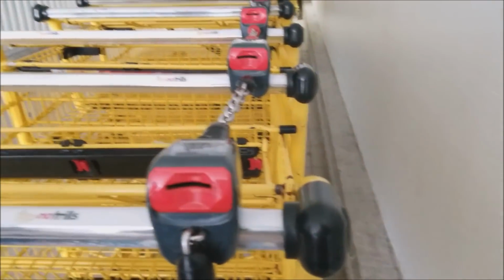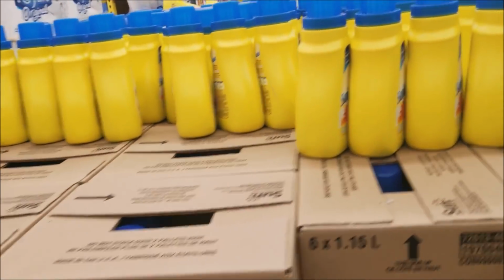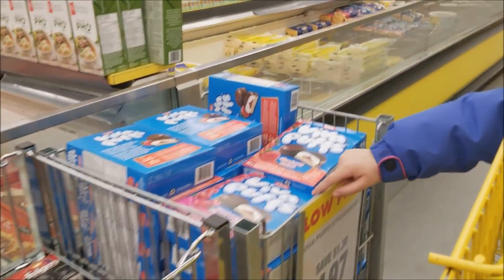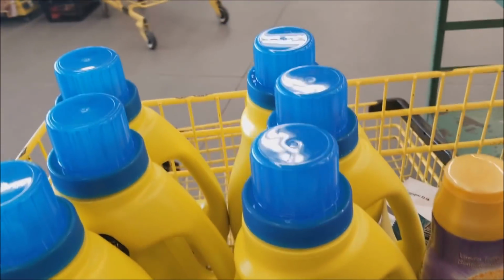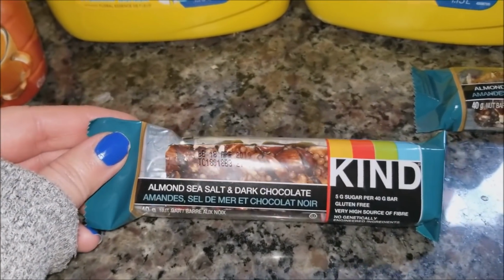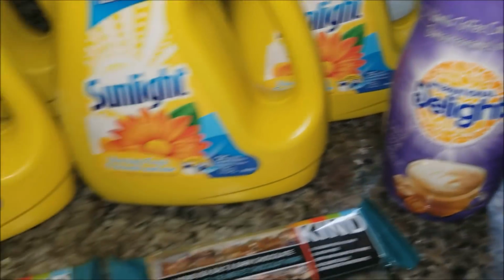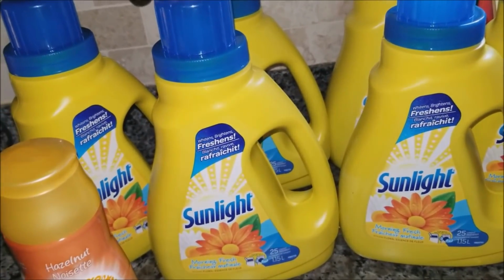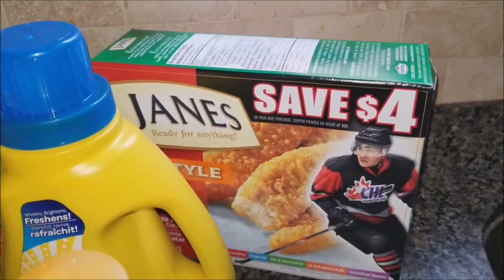WATCH for FREE STUFF & ALMOST FREE! VLOG | START THE CAR DEALS!!! | EXTREME COUPONING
Want to get paid for shopping?  It's a great website that actually pays you Cash Back every time you shop online and it's free to join!

I use MagicLinks for all my ready-to-shop product links.